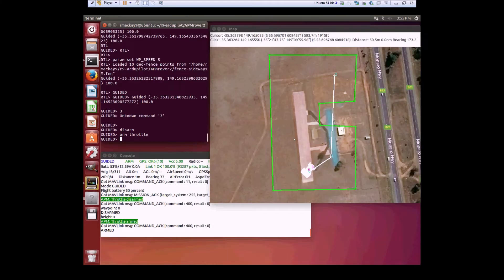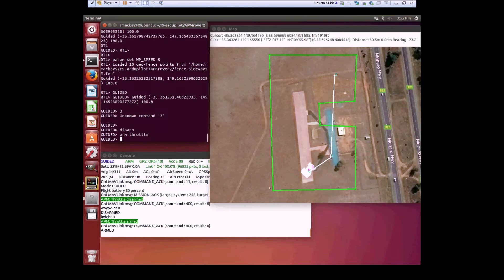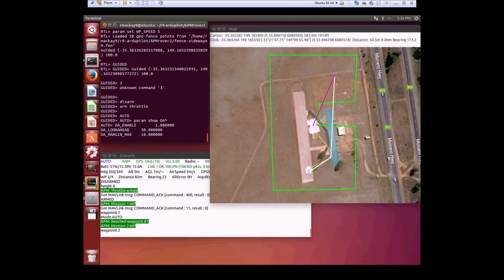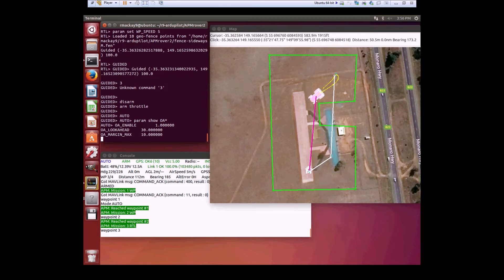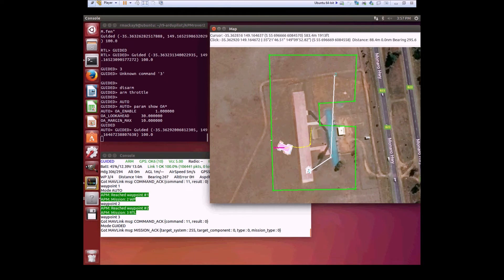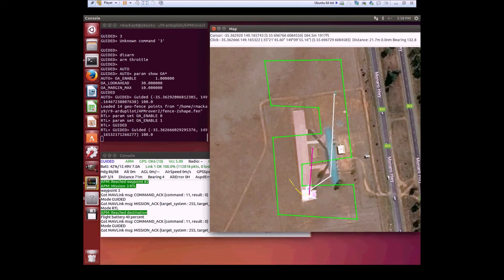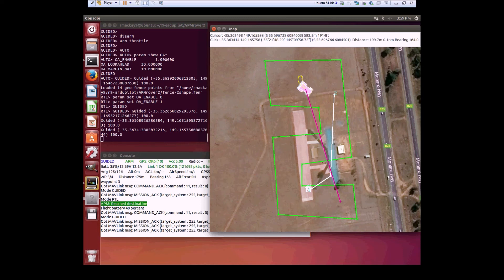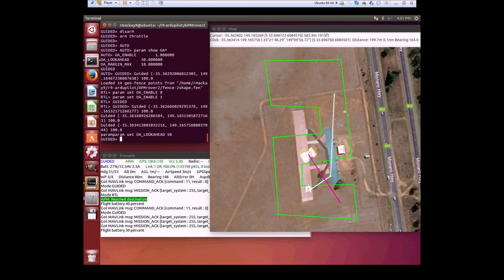ArduPilot Rover Simulator demo of Object Avoidance using "Bendy Cane"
This is a simulator test of ArduPilot rover using the "Bendy Cane" algorithm originally developed for Plane by the Canberra UAV team for use in the Outback Challenge.
The algorithm works in relatively simple situation (a single corner) but struggles when fanced with a large flat wall